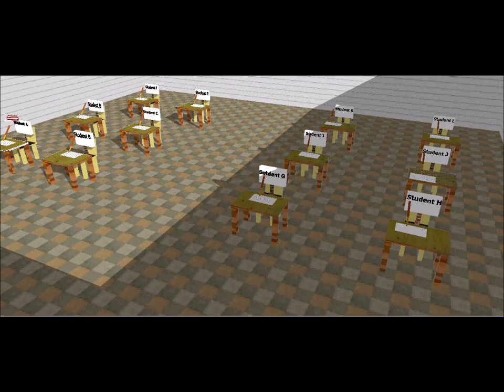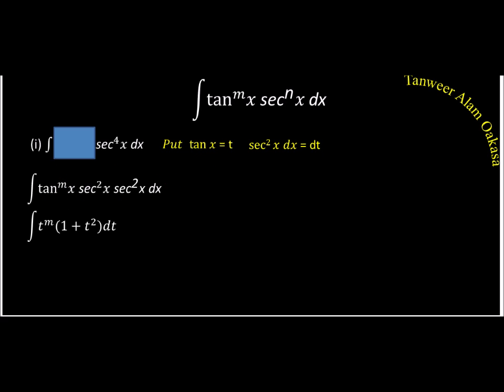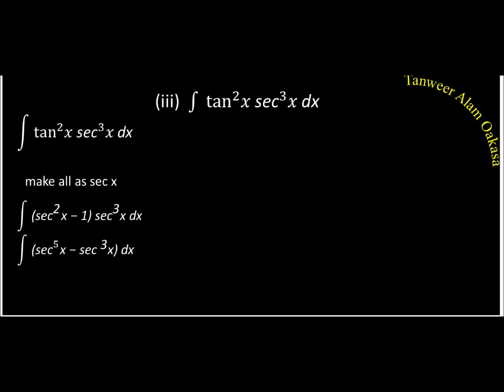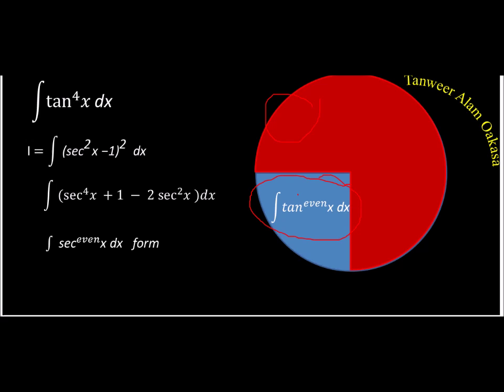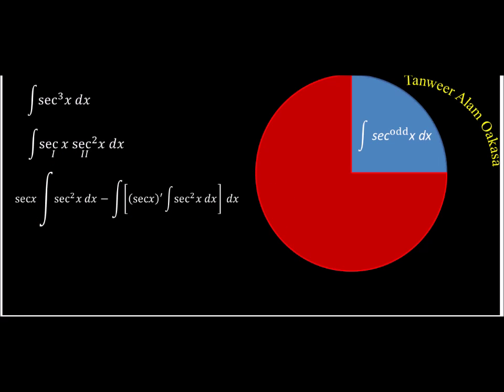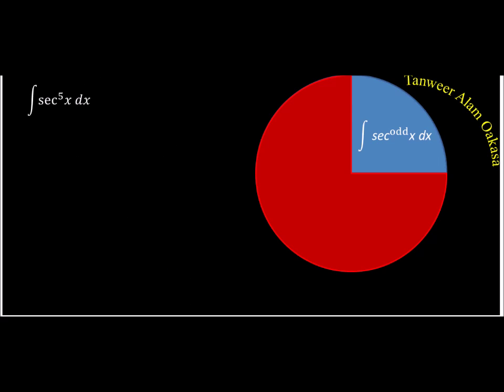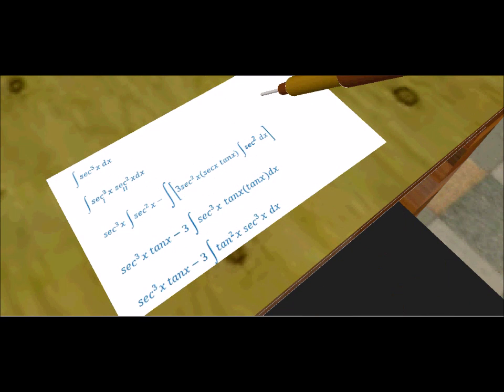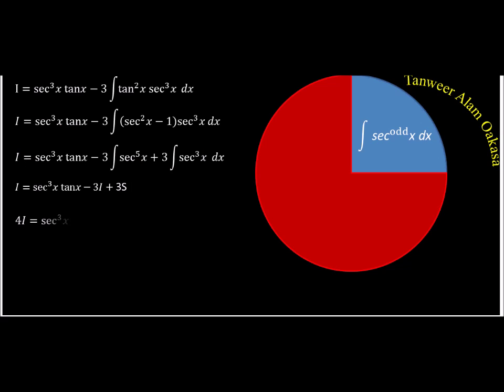Indefinite Integration Trigonometric terms Tan^nx....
This video demonstrates indefinite integration involving trigonometric terms
Tan^m x sec^n x

JEE Mains Demo Lectures
JEE Advanced Demo Lectures
JEE Mains Lectures
JEE Advanced Lectures
JEE Mains Free Lectures
JEE Advanced Free Lecture
JEE Mains Lectures Free
JEE Advanced Lectures Free